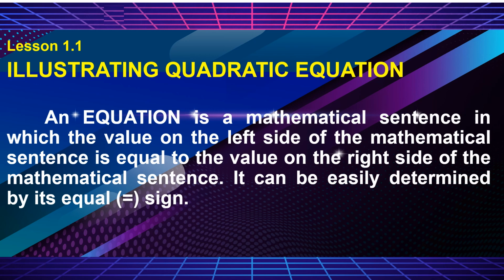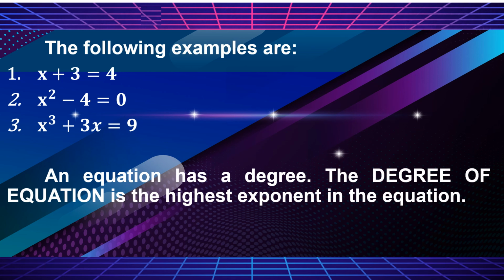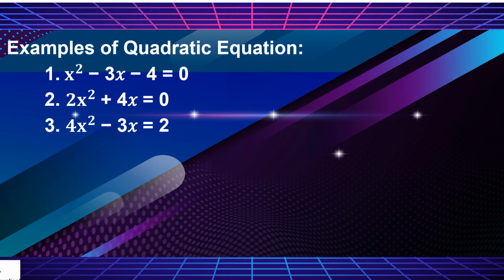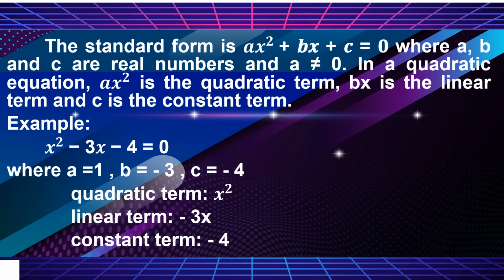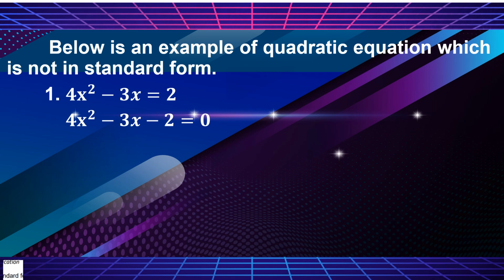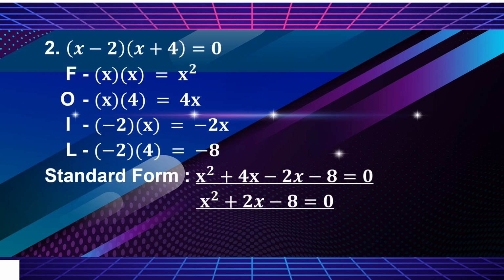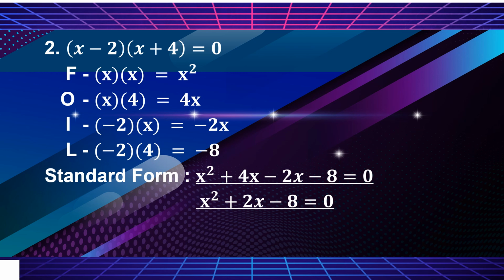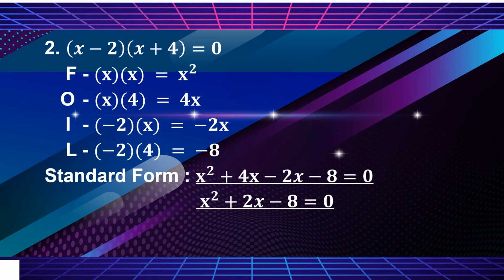How to Illustrate a Quadratic Equation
Module 1, Lesson 1.1 of Mathematics 9